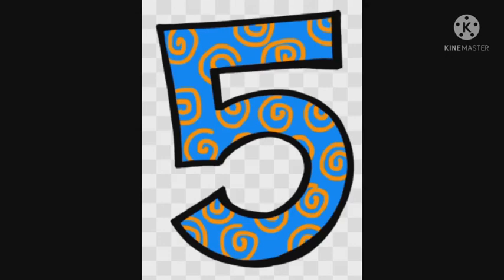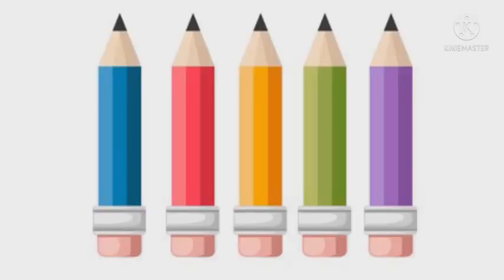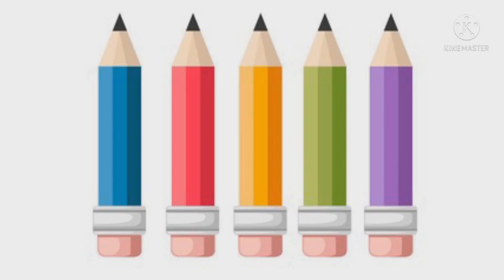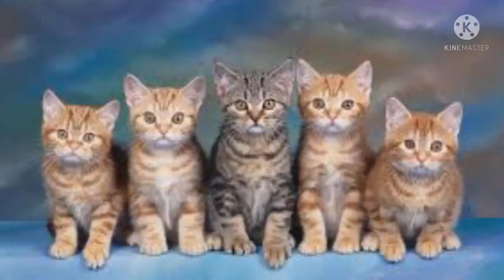Maths II Number 5 II